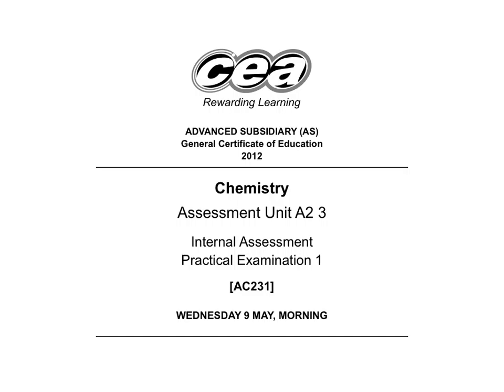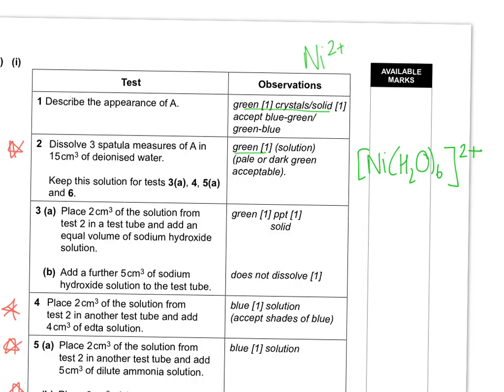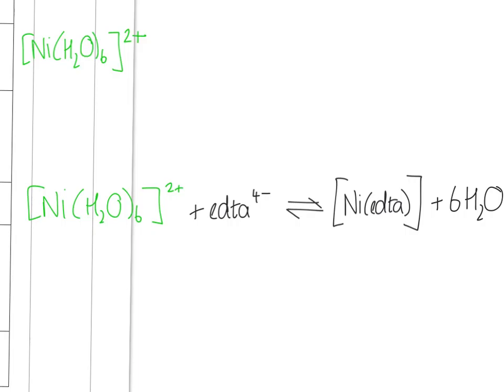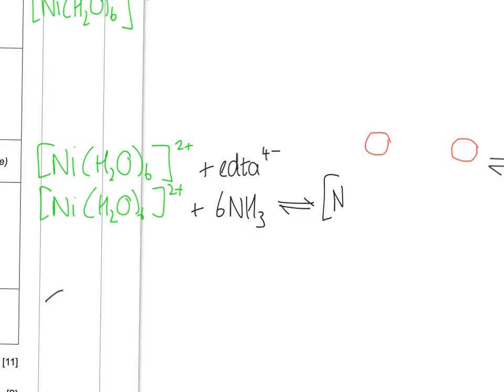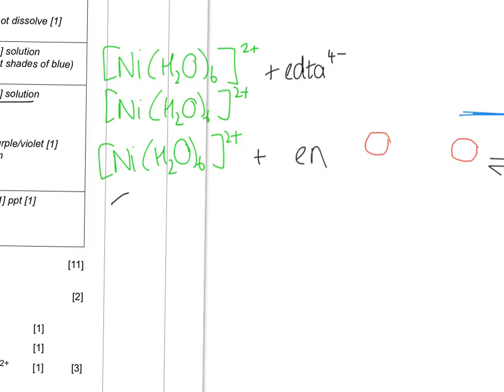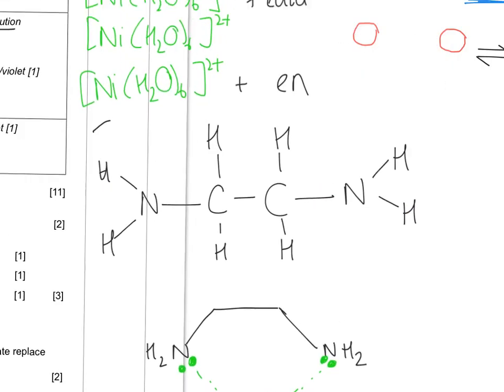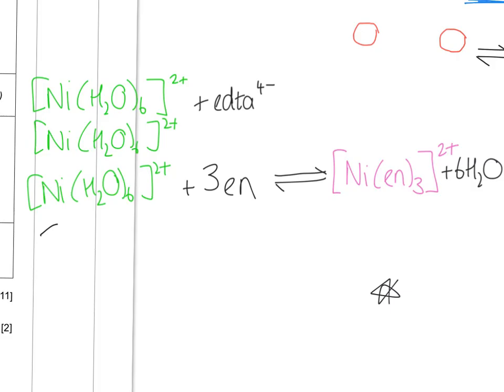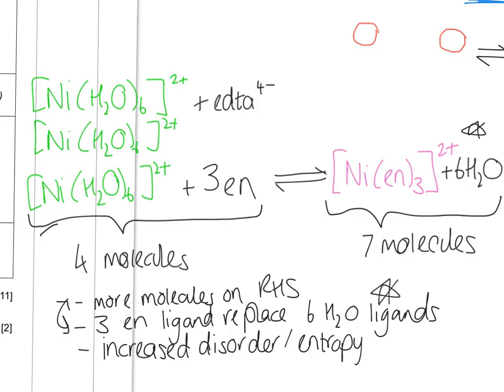May 2012 - Practical Exam - Observations